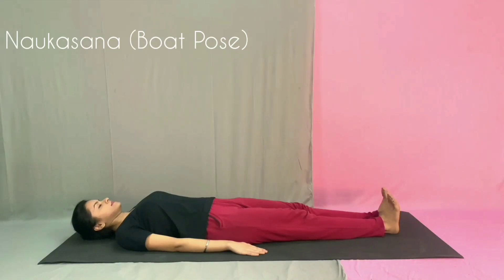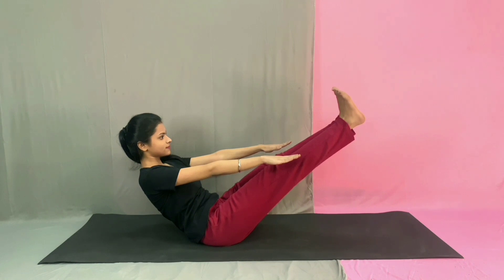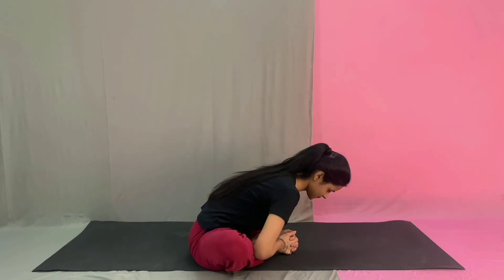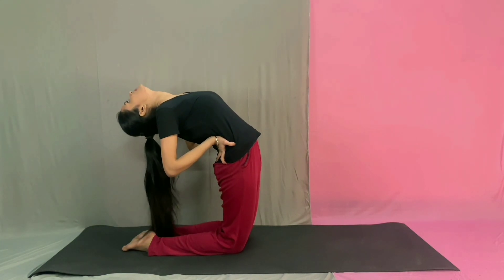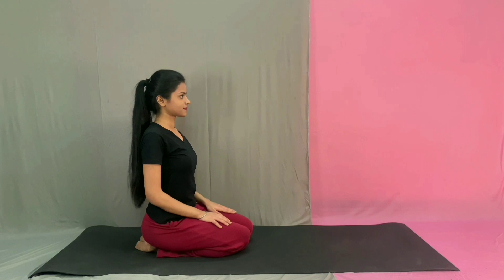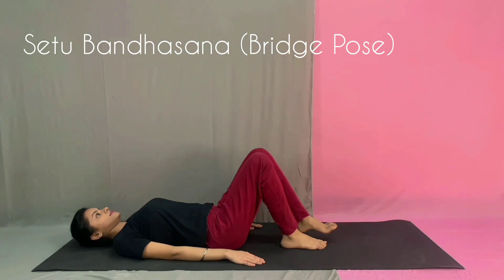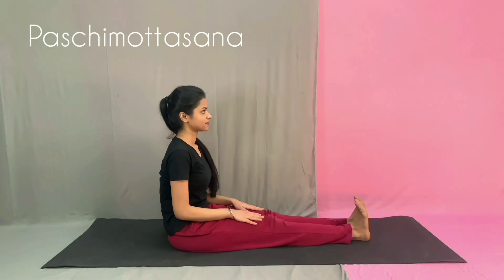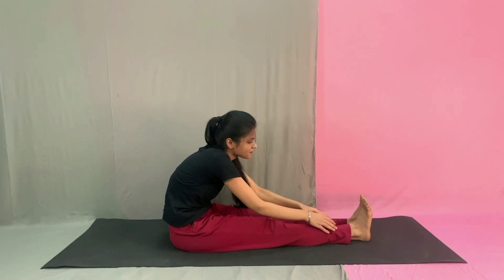Yoga for Pcod (Polycystic Ovarian Disease) At Home | Yoga With Voguenyog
Pcod (Polycystic Ovarian Syndrome) - A hormonal disorder causing enlarged ovaries with small cysts on the outer edges. It is a very common condition affecting 5% to 10% of women in the age group 12–45 years. Symptoms include menstrual irregularity, excess hair growth, acne, and obesity.

BEST PRODUCTS FROM WORST TO BEST SERIES ( Recommendations)
Best Shampoo
Best Face wash
Best Deodorant
Best Sunscreen
Best Face Cream